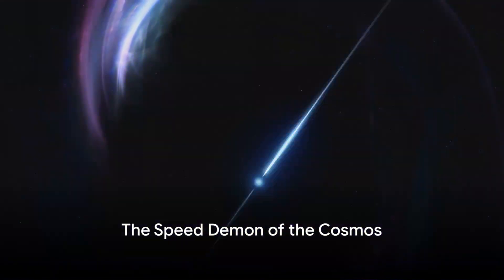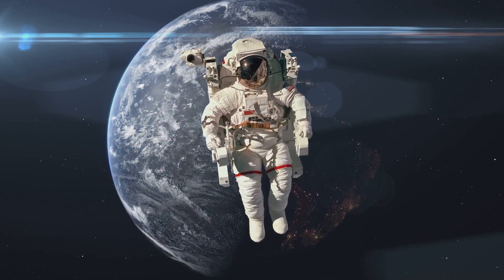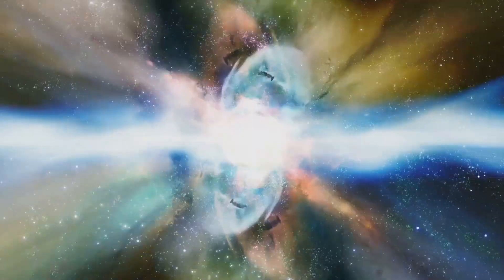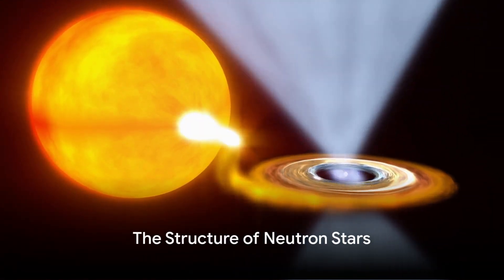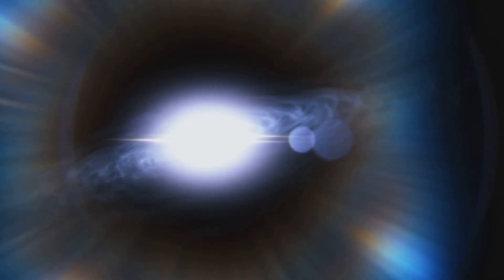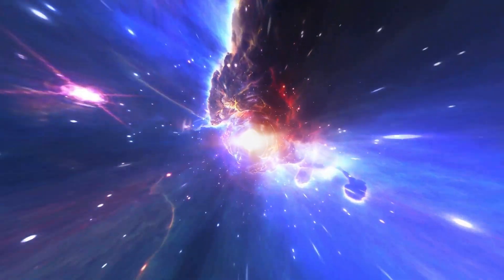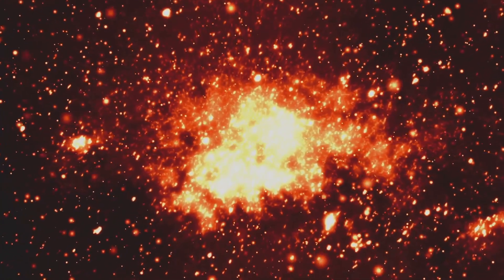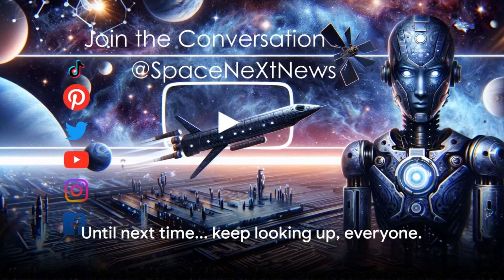The Power of Neutron Stars: A Cosmic Speed Demon | SpaceNeXt News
Dive deep into the enigmatic world of neutron stars with SpaceNeXt News in our special feature, "The Power of Neutron Stars: A Cosmic Speed Demon." In this 10-minute exploration, we unravel the secrets of these dense remnants of supernova explosions, known for their astonishing velocities and profound implications in astrophysics.

What's Inside:

Groundbreaking Discoveries: Join us as we discuss Jocelyn Read's decade-long research into gravitational waves and the landmark detection on Aug. 17, 2017, that opened new doors in understanding these celestial speedsters.
Mysteries of Velocity: Delve into the mechanics behind the staggering speeds of neutron stars, examining the dramatic recoil effect and the challenges posed to theoretical models, with insights from Frank Winkler and Robert Petre's observations of RX J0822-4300.
Cosmic Laboratories: Learn how neutron stars serve as natural laboratories, allowing physicists to study the extremes of matter and the creation of heavy elements like gold and platinum during colossal collisions.
Chasing Cosmic Speed Demons: Explore specific cases of high-velocity neutron stars and the implications of these findings on our understanding of the universe's most violent events.
Conclusion:
Reflect on the significance of neutron stars in astrophysics and the ongoing quest to decipher the mysteries they hold.